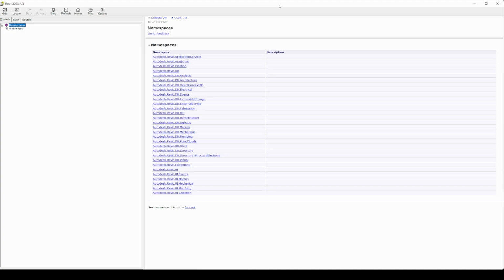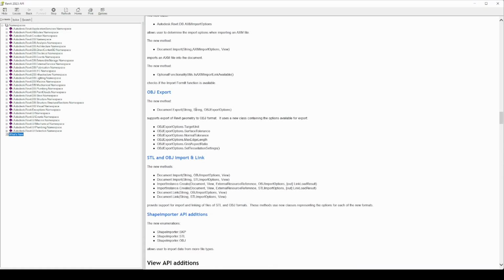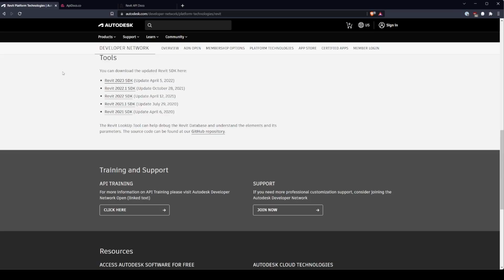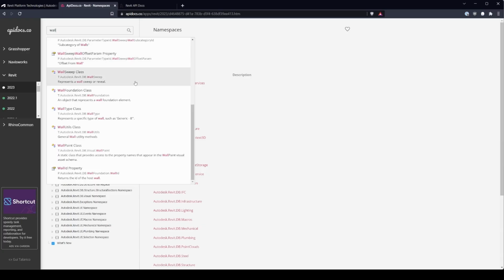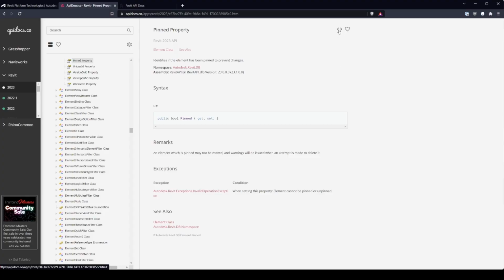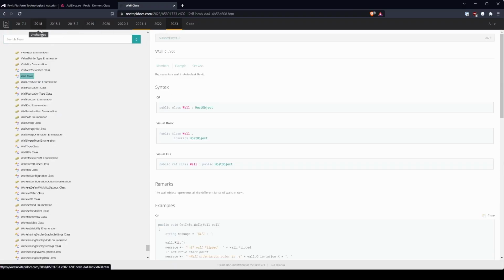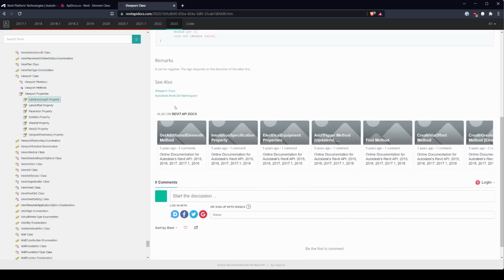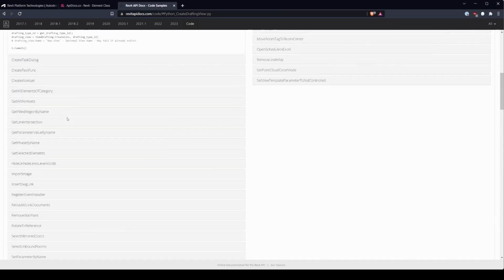Dynamo for Revit - Python | 2.1 - How to View the Revit API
(Originally Recorded in September of 2022) Resources for this Lesson